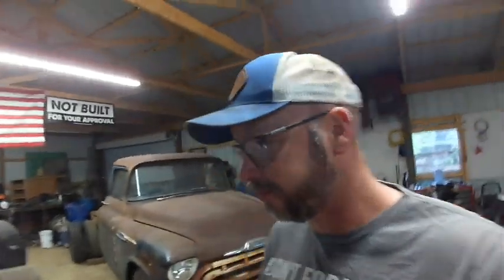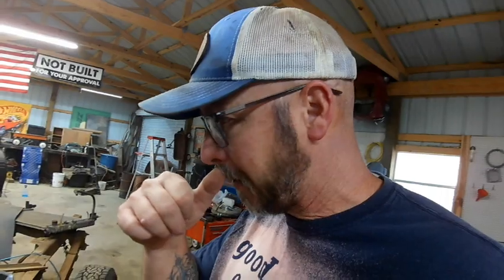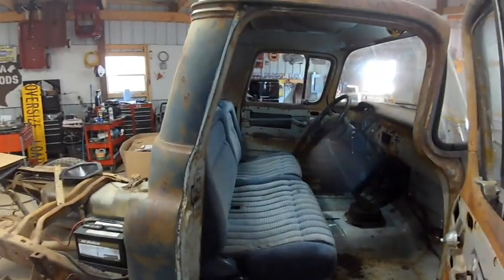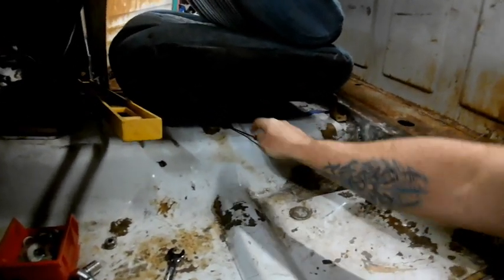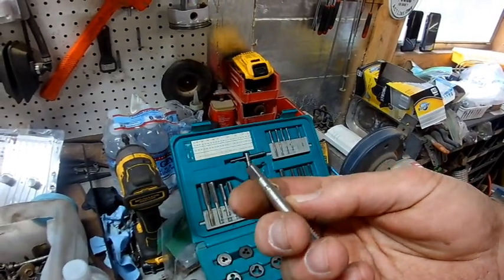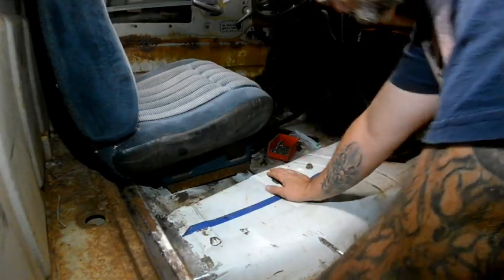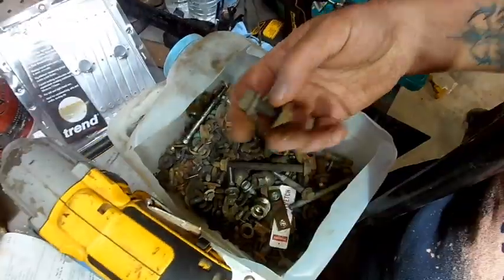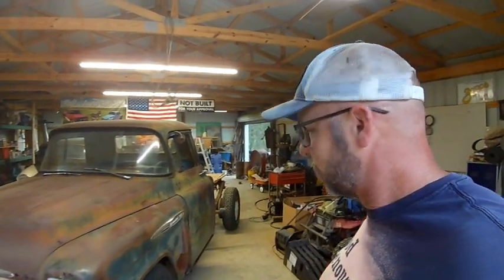57 Chevy Chassis Swap gets a NICE Bench Seat!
This week we are going to get a permanent seat put in the 57/97 Chevy truck!  Come along as I show you how I did it for almost free!